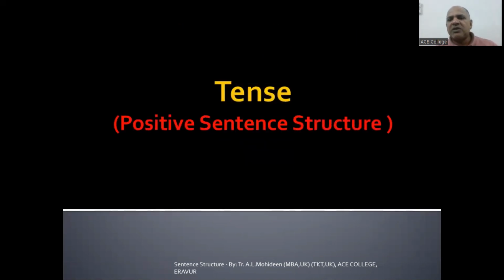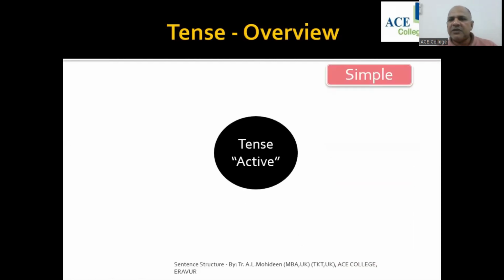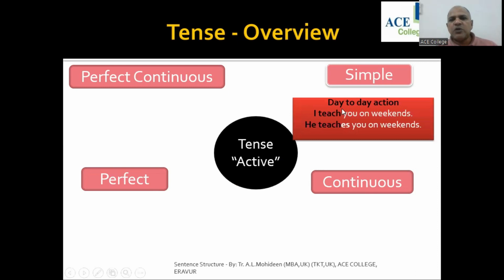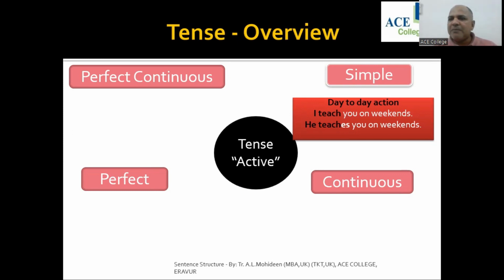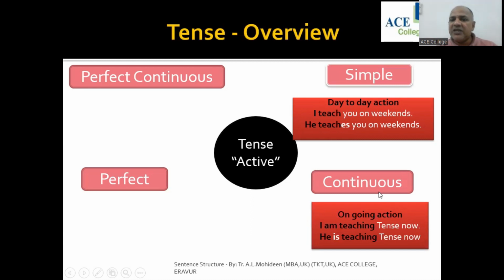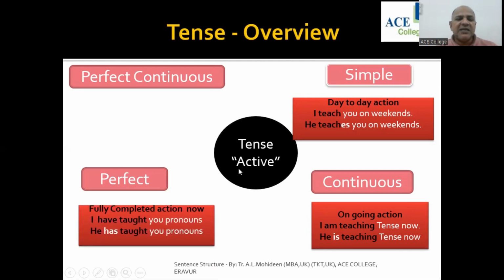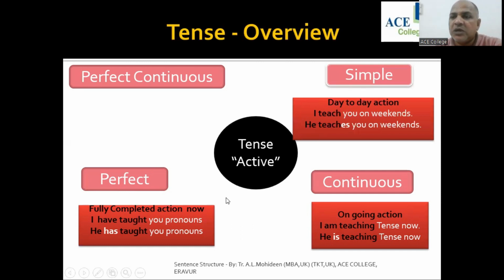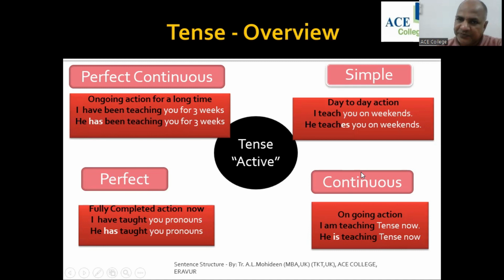Tense : Positive Structure